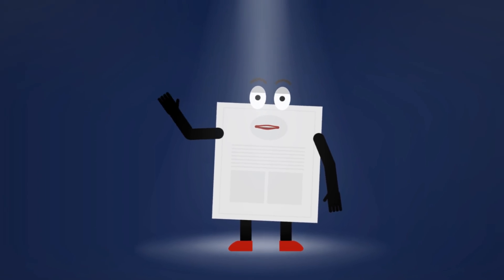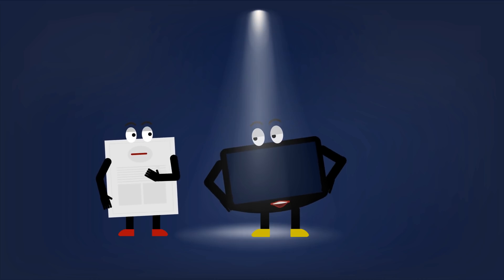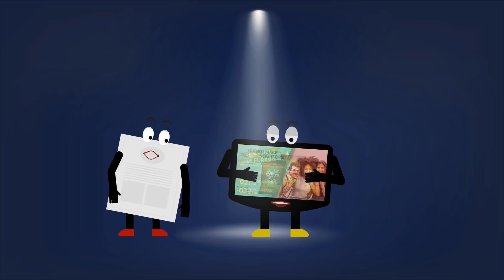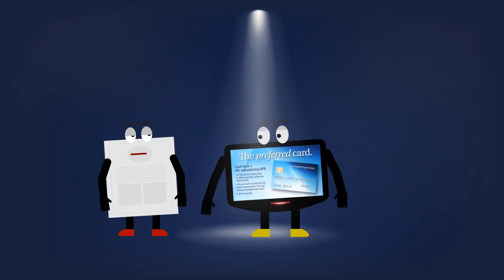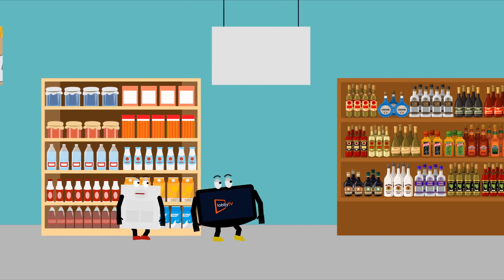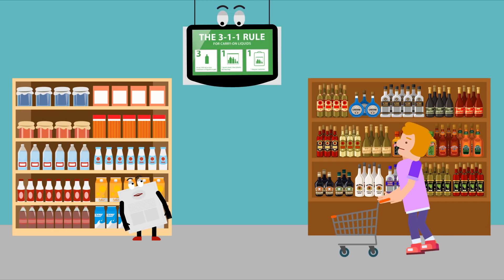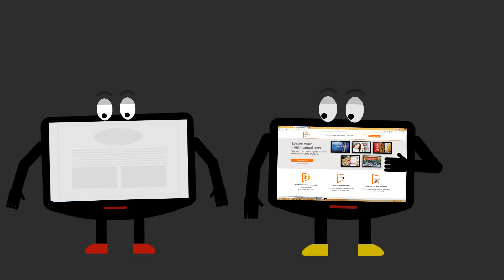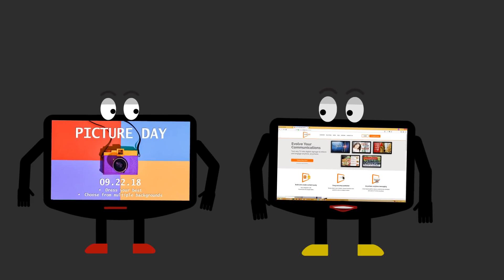Digital vs. Static Signage - lobbyTV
Reach your marketing potential with lobbyTV. Digital signage has an 83% recall rate and captures 400% more views than static displays, so you can be sure that your message is both seen and remembered!